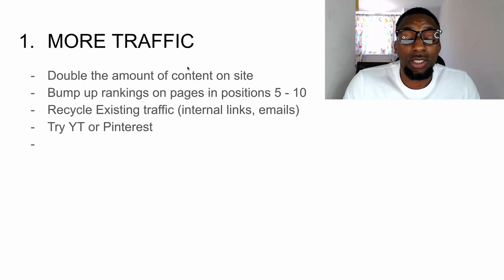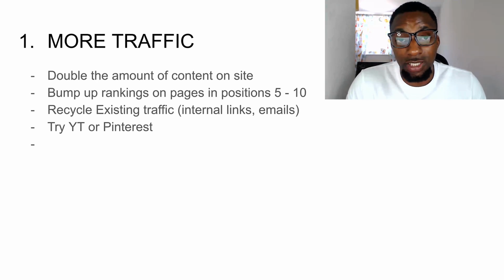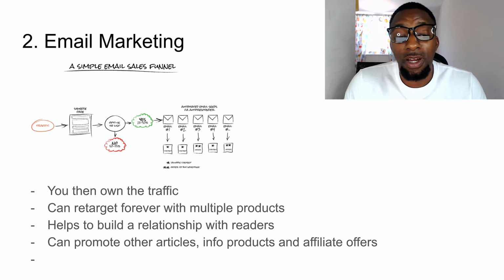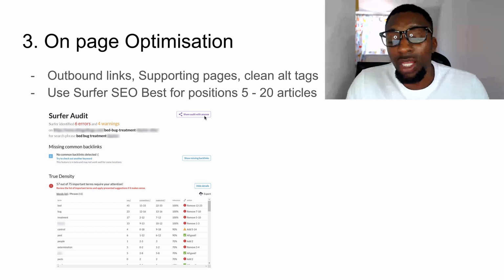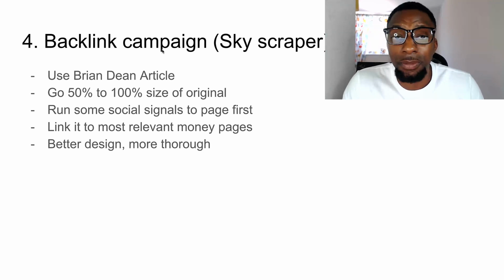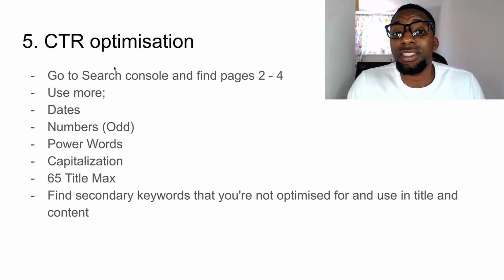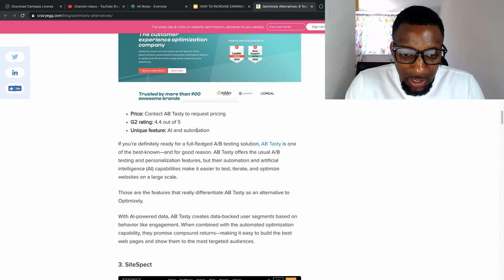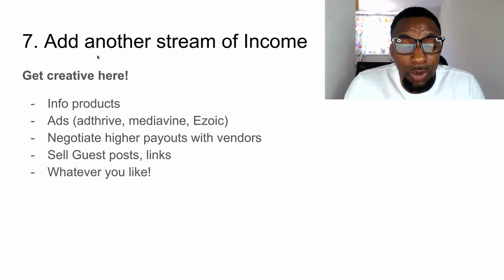How to Increase The Earnings On Your Niche Website! (7 WAYS)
This video will teach you how to increase the earnings on your website even if it's brand new!

I have been building sites for just over 2 years now, and through the process, I have picked up a few things around increasing the earnings and traffic on a niche site.

How much are you earning right now? I bet I can boost it for you asap.

Today's video will break down an entire 7 ways to improve your site's performance and earnings quickly!

There are plenty of tips here for beginners to experienced site builders. So no matter your experience, there will be something here for you.

Plenty of tip son increasing traffic and tons fo tips for earnings too!